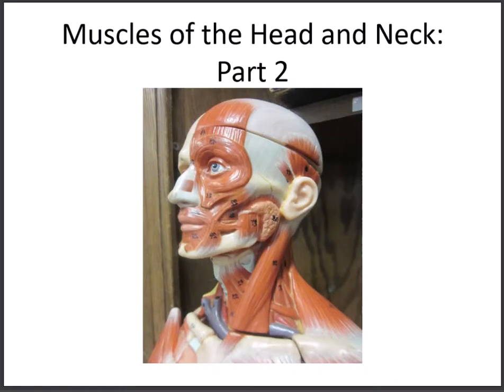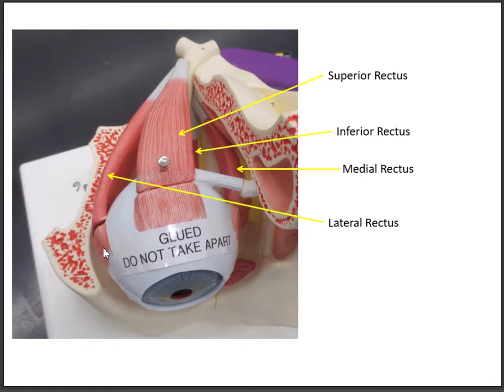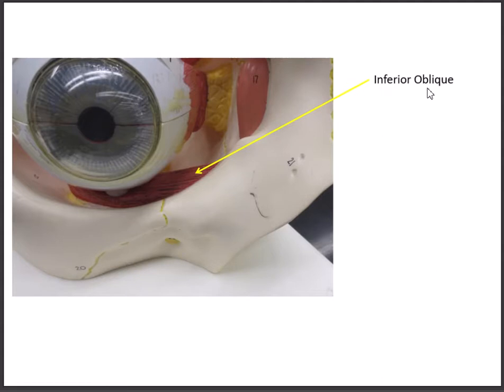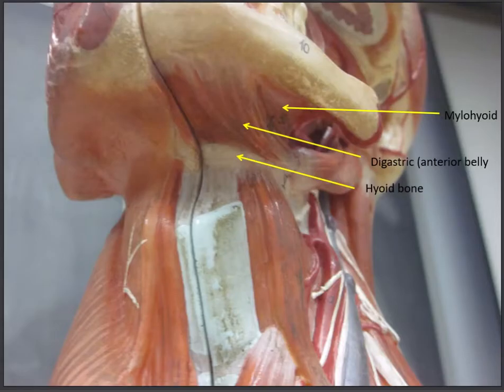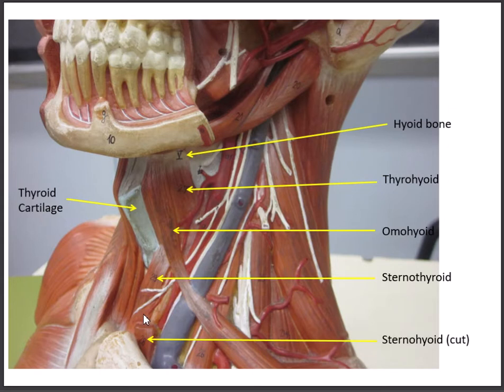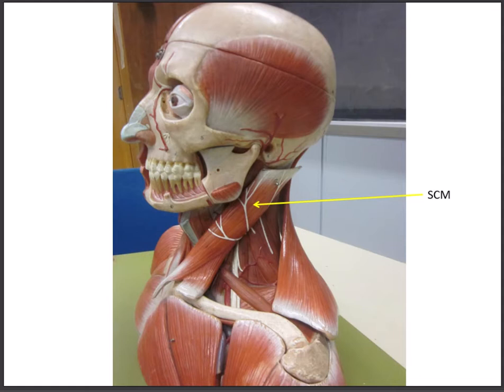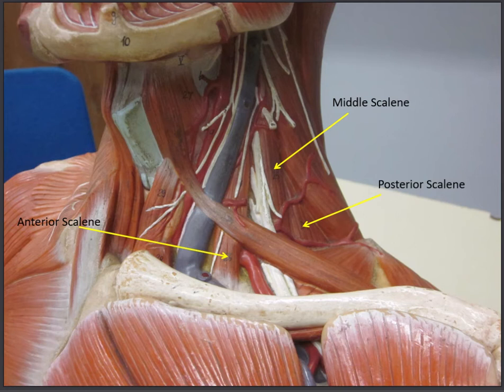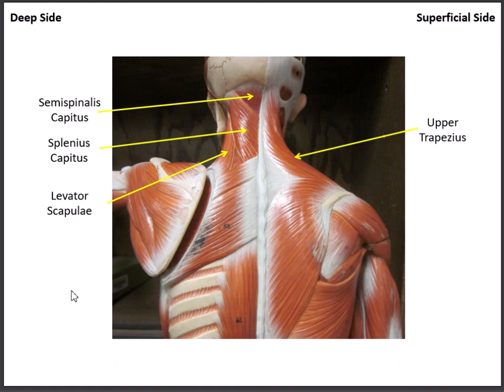PowerPoint Muscles of the Head and Neck (Part 2)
Location and major functions of the muscles of the head and neck using various torso models (Part 2)